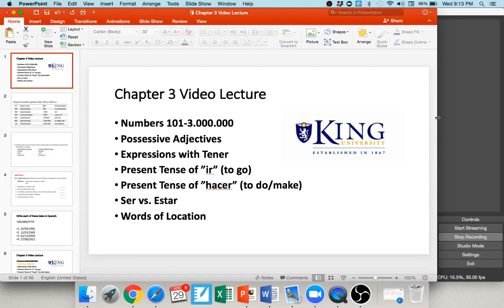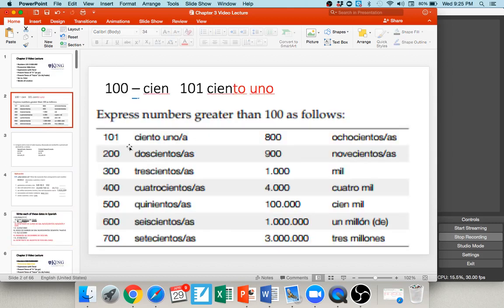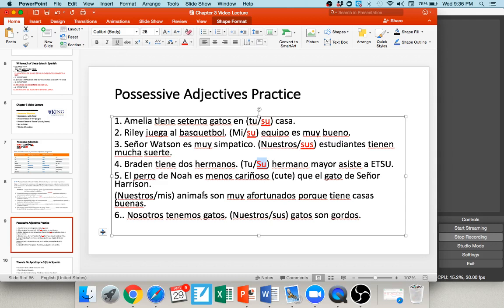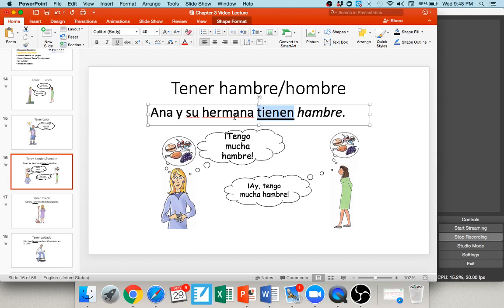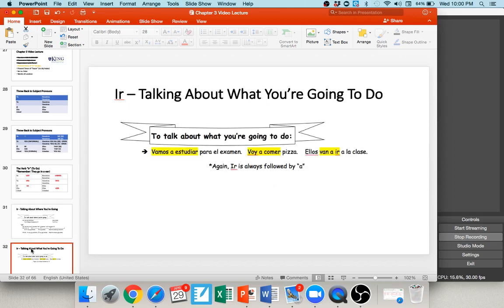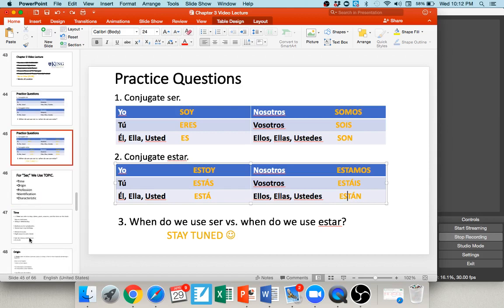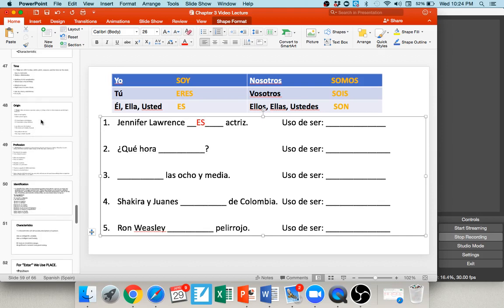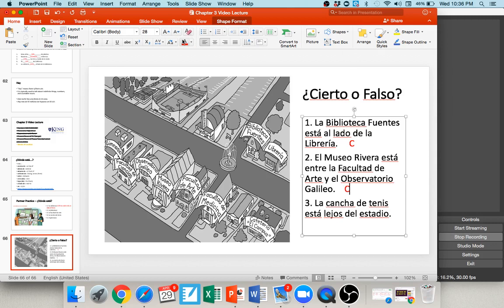KING SPAN 1000 Chapter 3 Video Lecture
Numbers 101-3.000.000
Possessive Adjectives
Expressions with Tener
Present Tense of ”ir” (to go)
Present Tense of ”hacer” (to do/make)
Ser vs. Estar
Words of Location